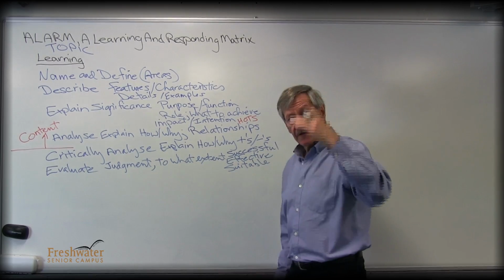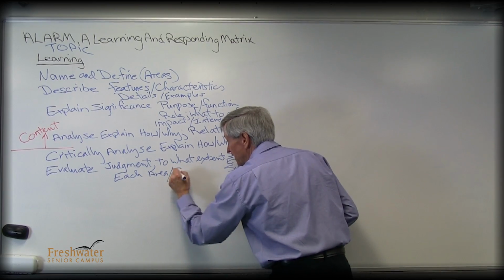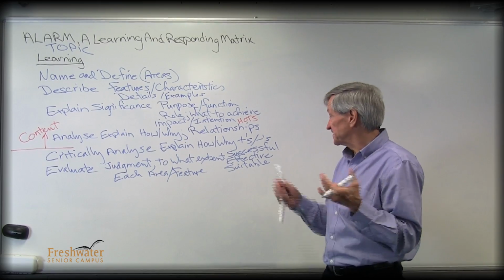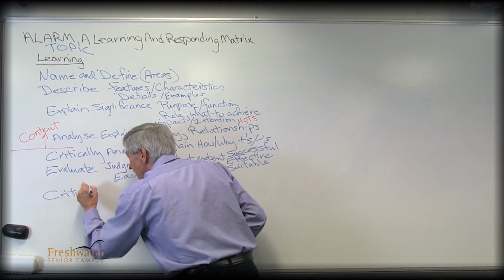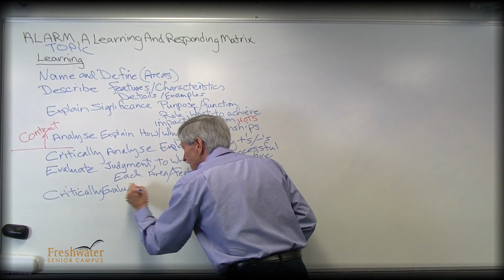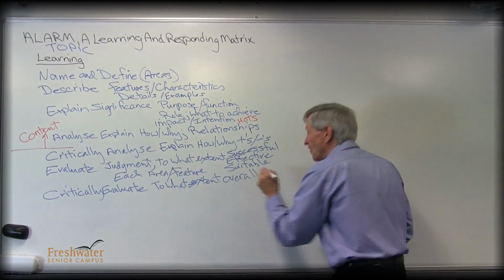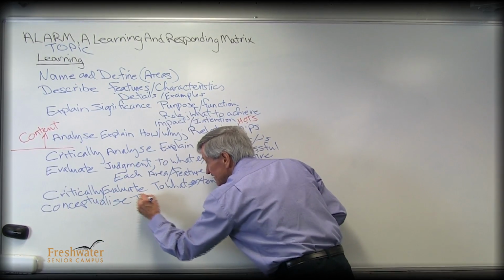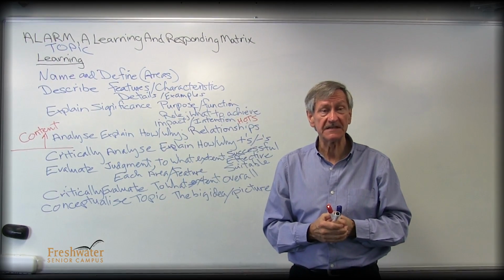03. © ALARM In Depth Series - Logical Interpretive Part 2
Max Woods, the creator of ALARM (A Learning And Responding Matrix) introduces the system designed and developed to help teachers teach students how to learn.

This video describes the processes behind Logical Interpretive subjects.